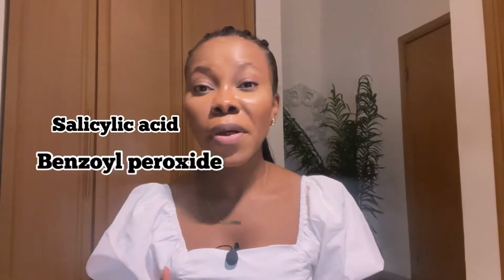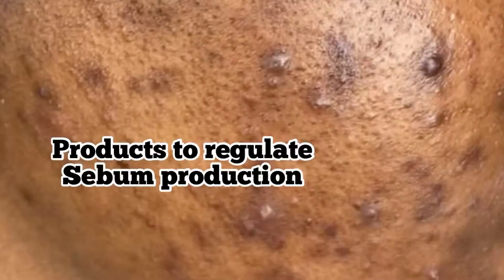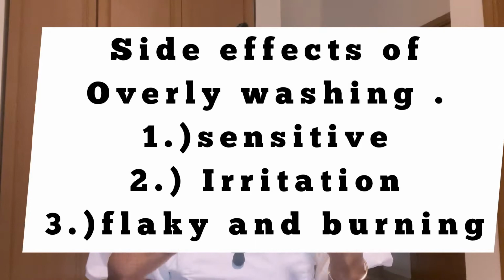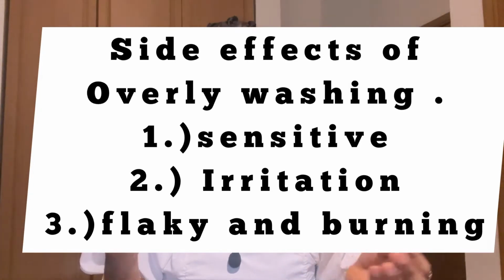Common Mistakes you can make while treating Acne in 2022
Hey OG's ,
Here’s a video explaining why your acne may be taking a while to resolve.

How to become an Aesthetic Nurse in Nigeria 🇳🇬

FAQ

I am Nurse kelly and a qualified registered Aesthetic Nurse in an aesthetic and dermatology setting . I work with some of the best dermatologist,medical aestheticians in Nigeria .

I have 3 years hands on experience with skin of color and I help people achieve their skin care goals.

Xoxo 💋
- [ ] Kelly OG

0:00 Introduction
0:37 Acne Vulagris is an inflammatory Condition of the pilosebaceous Units.
0:51 Overly washing of your face
1:01 Glycolic acid
1:27 Washing face multiple Times with drying ingredients
1:33 Products to regulate Sebum production
1:43 Stripping the Skin of a barrier
3:07 Baking soda
3:54 Focus on your Routine
4:30 3. Quick fix
5:52 4. Apply products as Instructed
6:35 Over exfoliation
7:47 Follow suggested Regimen
9:28 Discontinue Routine
9:54 many ingredients
10:21 testing Products not Recommended
10:56 Acne can develop To acne scarring
11:16 Avoid using steroids